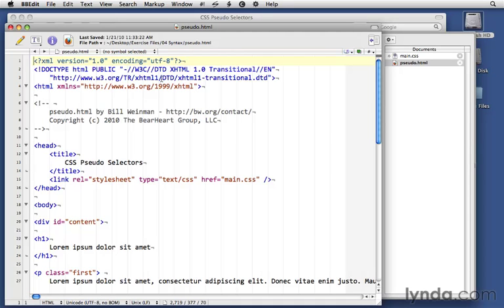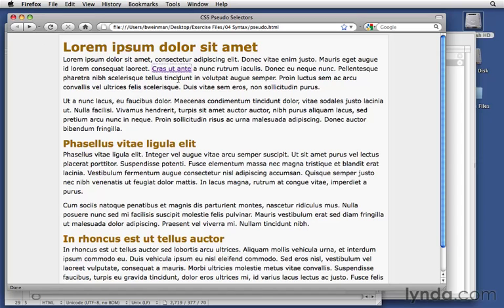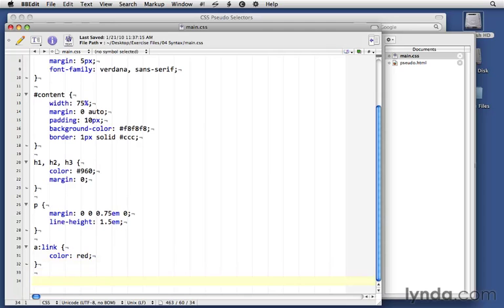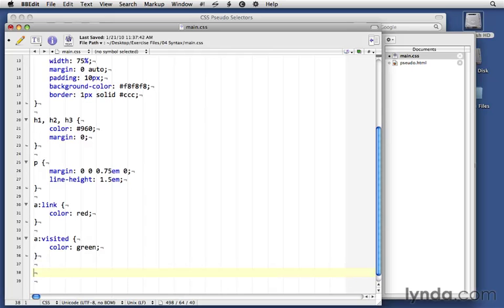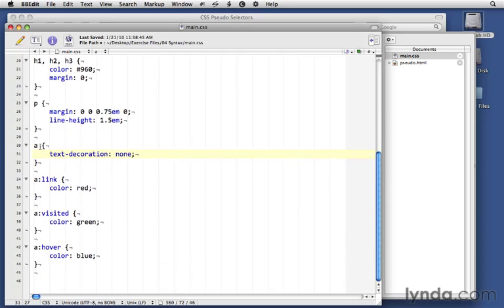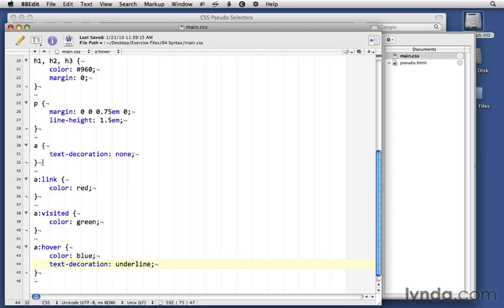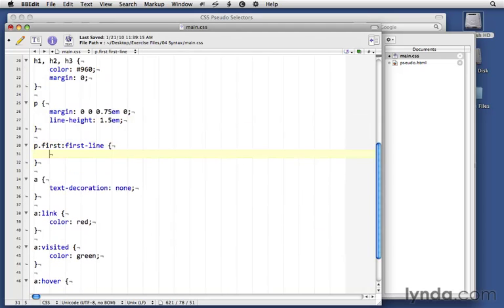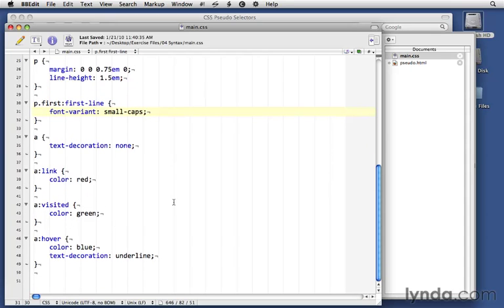Pseudo in CSS - part 20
CSS for Developers - part 2